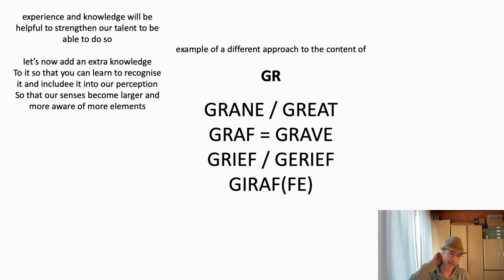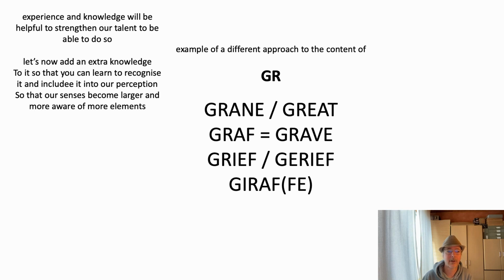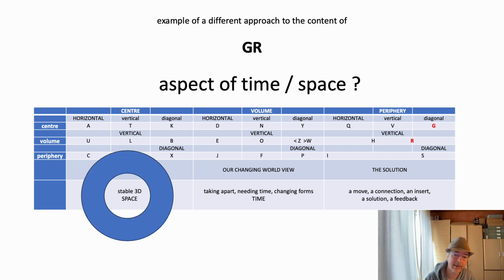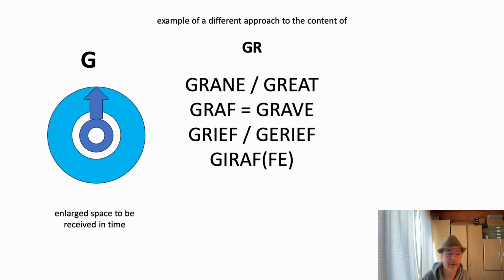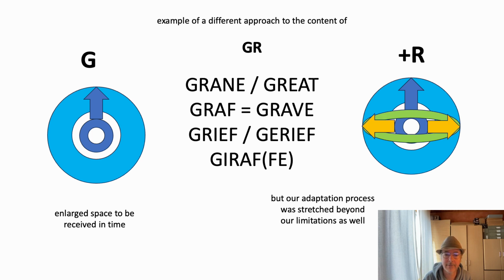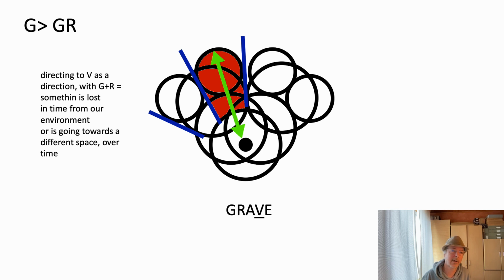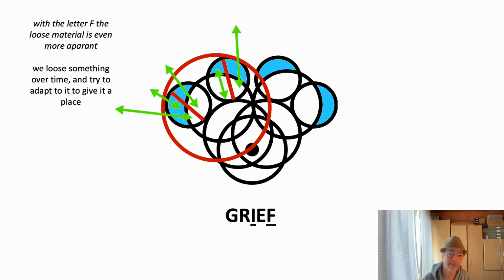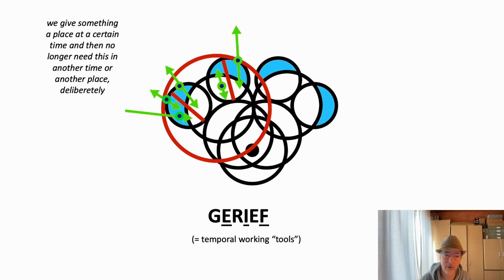Sound-in-Form : TIME and SPACE used in the words GRAVE, GRIEF, GERIEF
Part 2 of explaining a few words with GR, but this time including the time and space aspects of it. This is an updated version of a larger video. I the previous version I also talked about the importance of the sensitivity that you need to develop, somewhat like synesthesia works, but I left that babble out here.